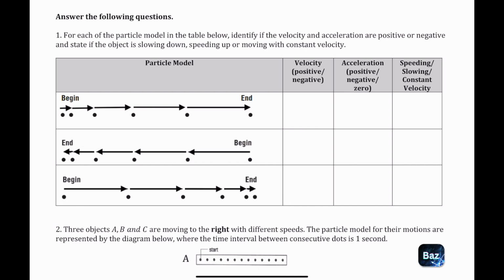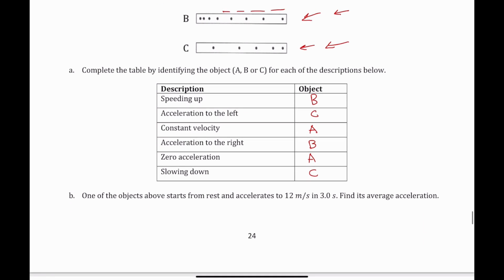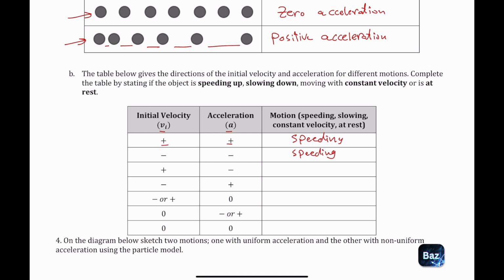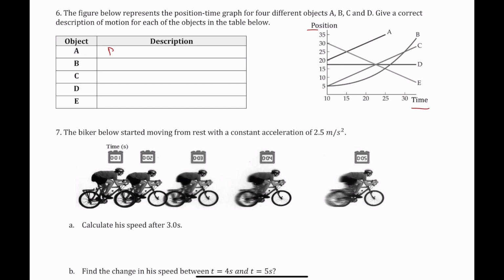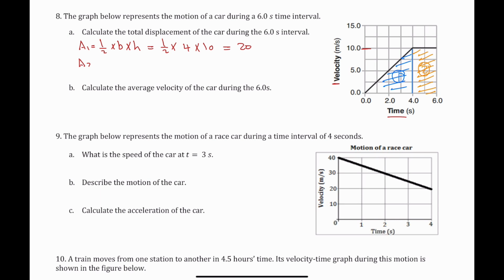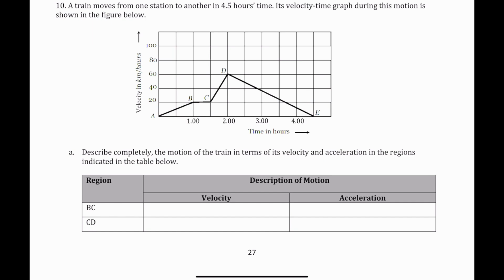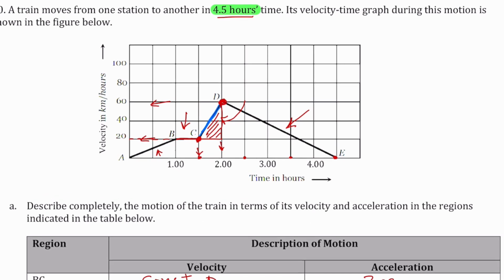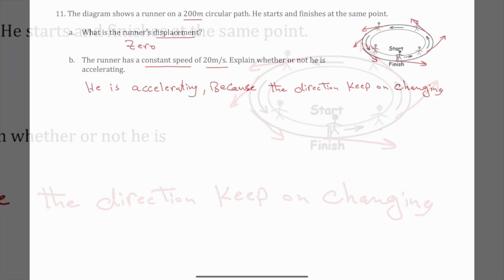10. Practice Questions on "Accelerated Motion "Part 2 | Grade 9 Advanced.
Solving questions on "Acceleration" for Grade 9 Advanced.